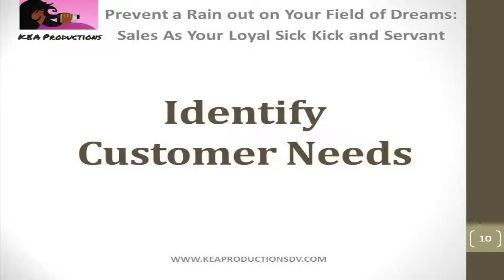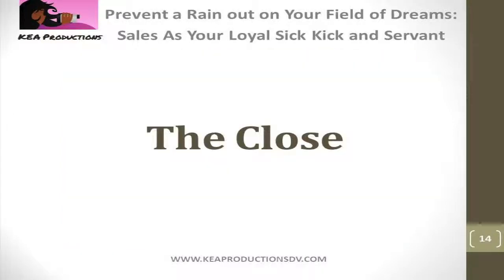Sales Steps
Learn some of the biggest lessons I learned from sales script expert Eric Lofholm about the sales process and taking people step-by-step like how a movie takes an audience scene by scene.